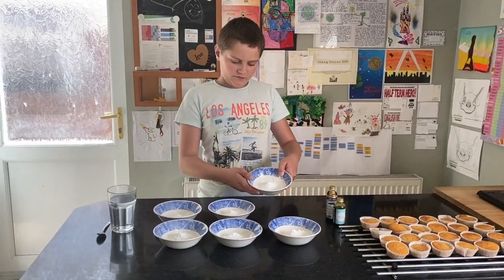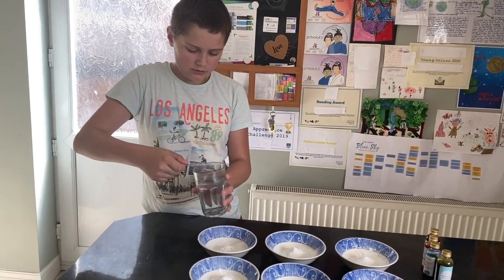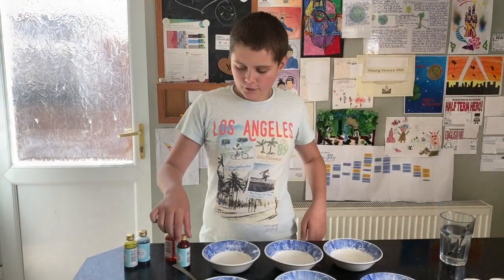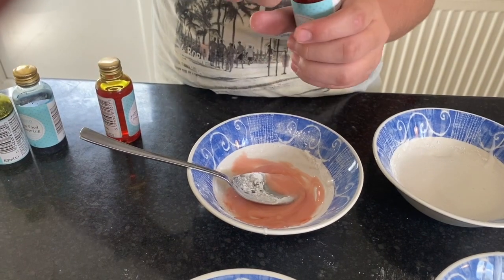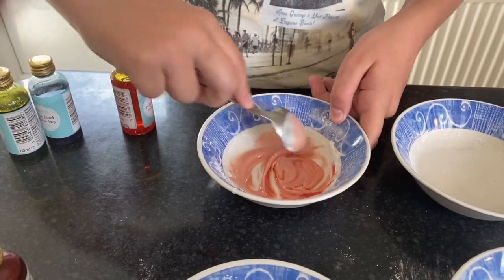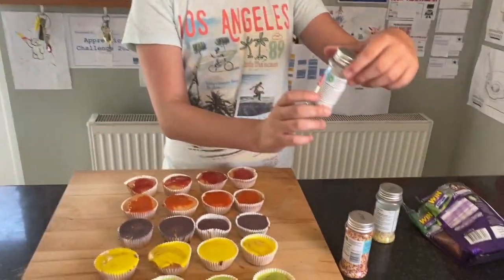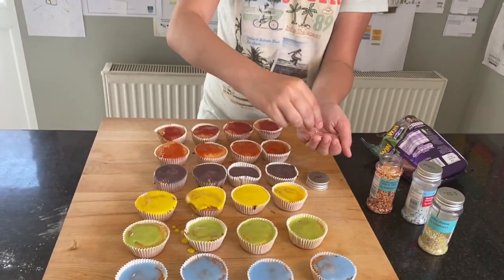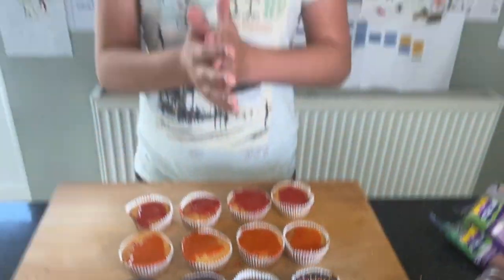How to decorate your fairy cakes